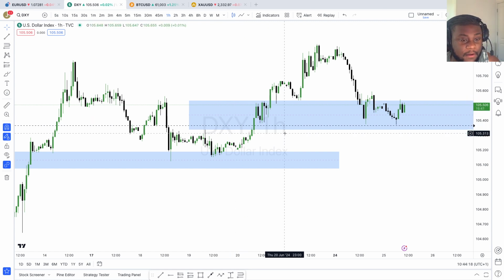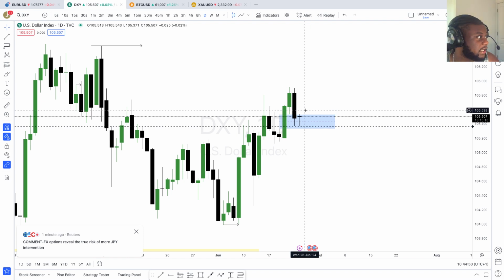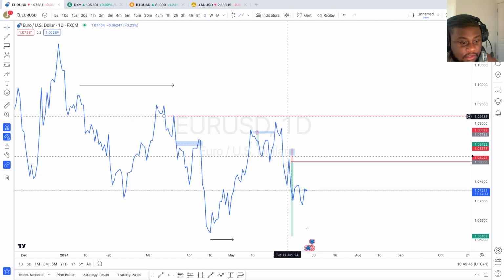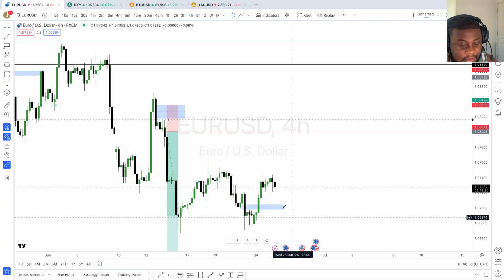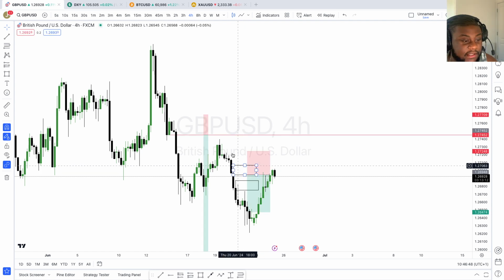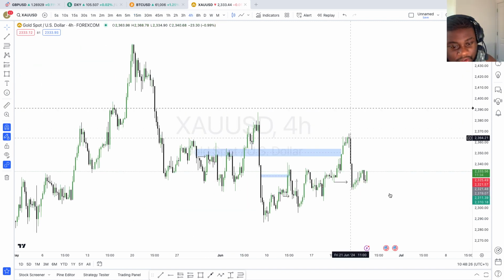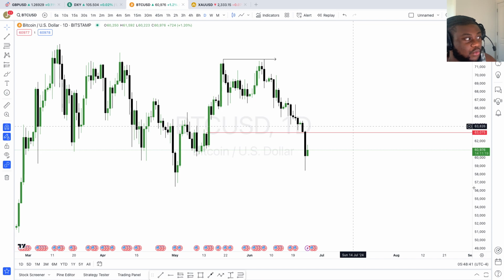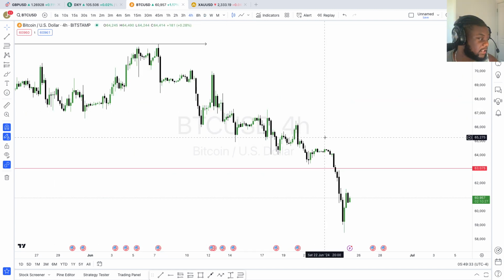Market Update - Higher USD Prices Are Likely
Take a look at today's chart markups! What potential areas I am looking out for and more!